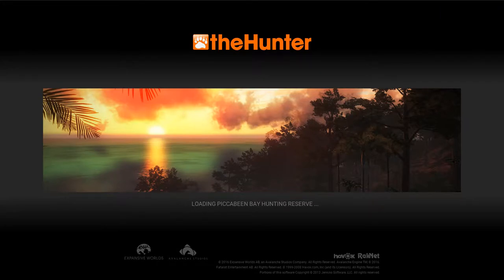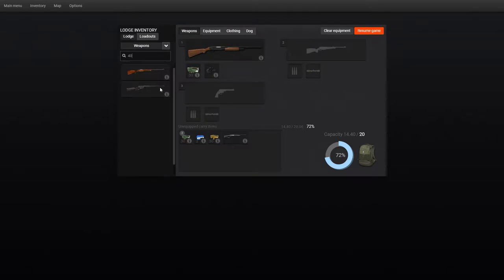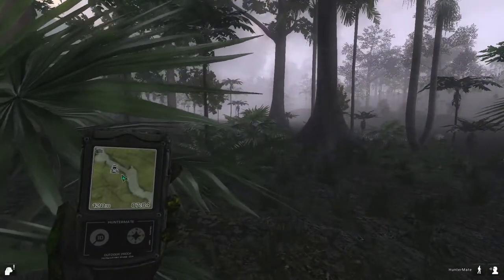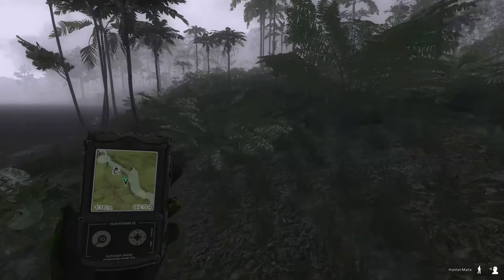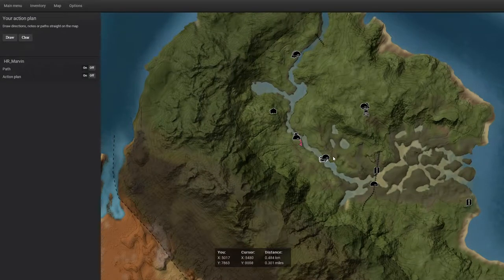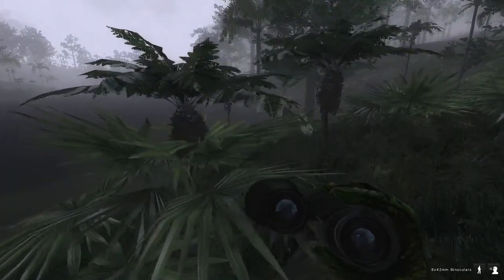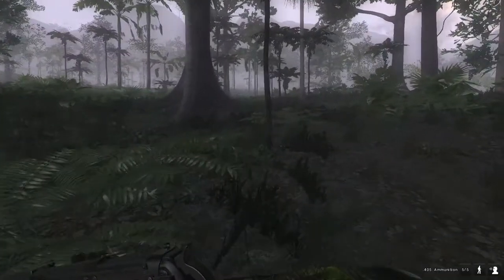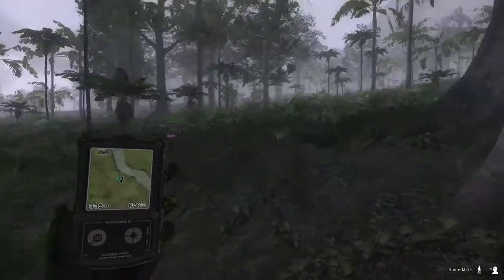thehunter Classic: Magpie Goose Mission Or so we thought